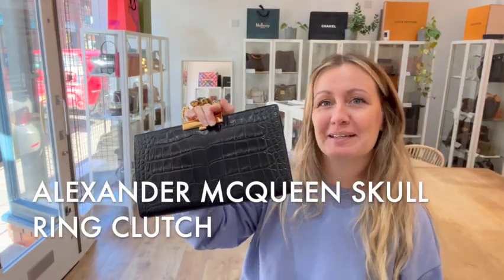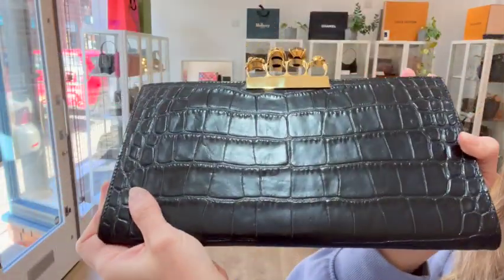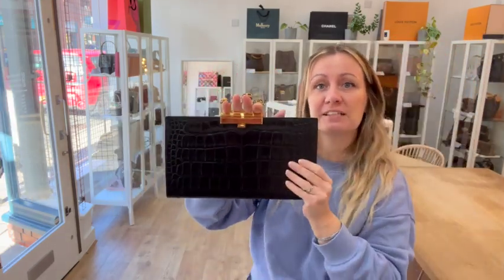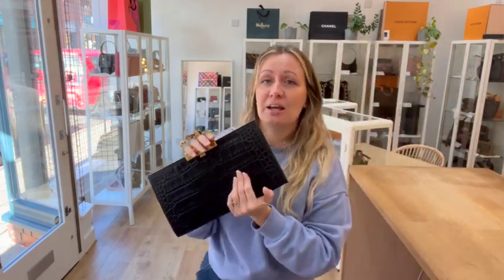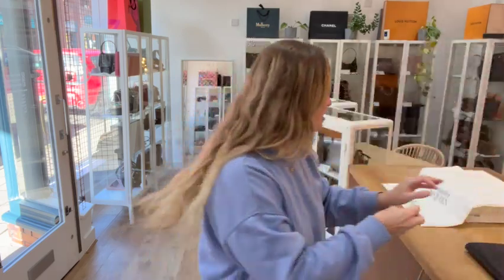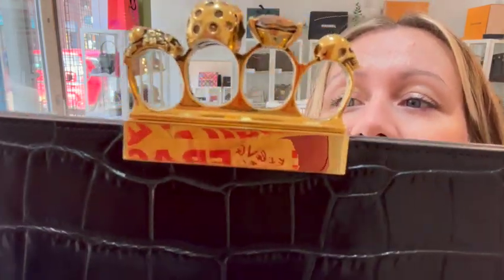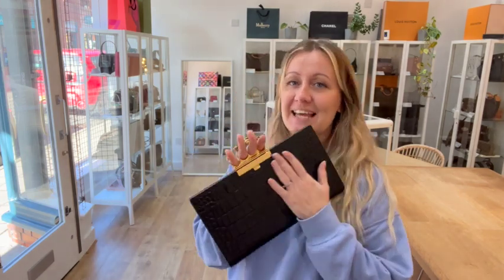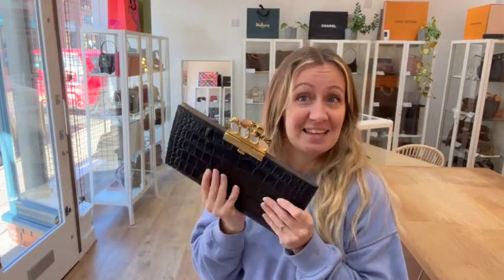Alexander McQueen Skull Ring Clutch Review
0:14 Features
1:00 Link to shop + Request list
1:30 Size
1:55 Comes with
2:13 Condition
2:59 Discount code + Selling with Armcandy Bag Co!